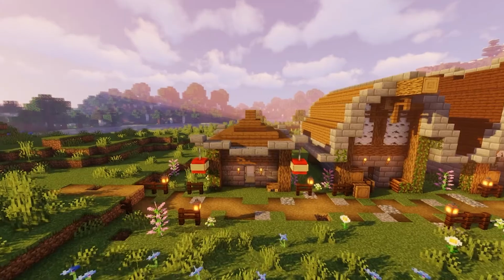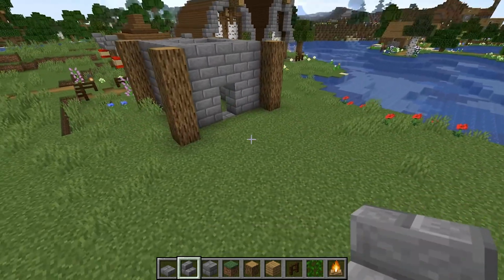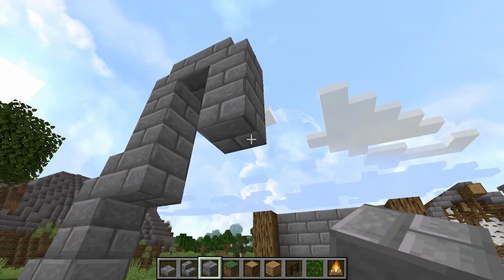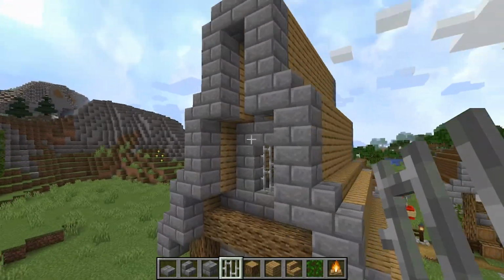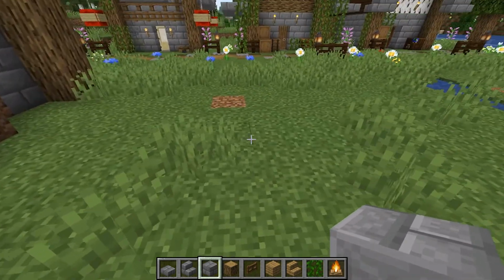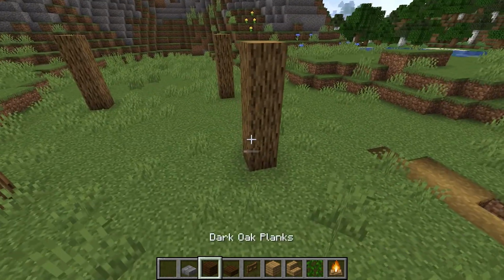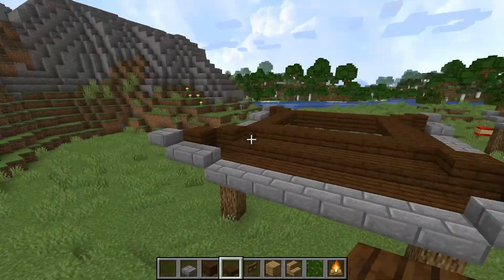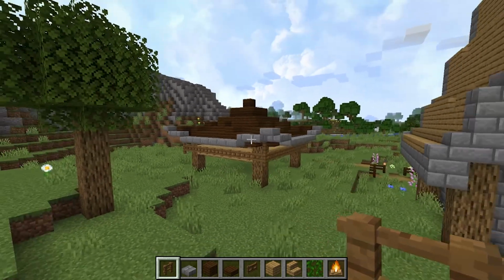Lets talk about roofs (minecraft)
If youre not very comfortable building dynamic roofs in minecraft fear not! here I talk about how to build more complex roofs and show you the techniques and practices I use to build mine and hopefully by the end, you will be able to freestyle in roof design you can imagine!